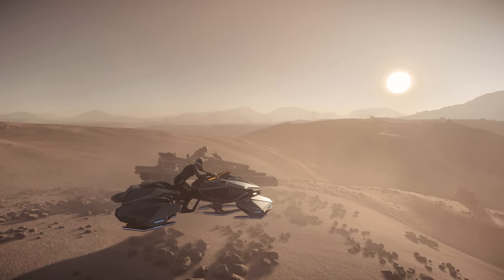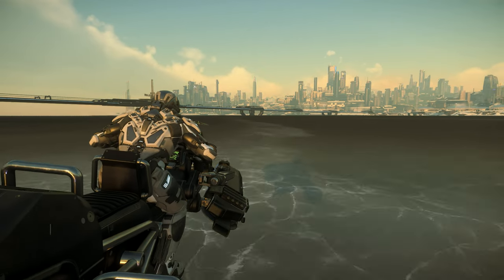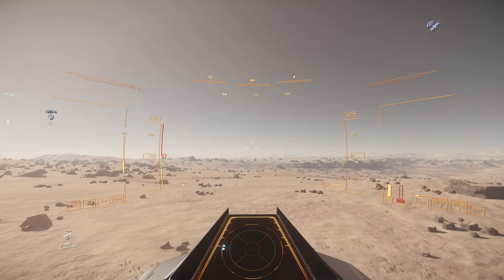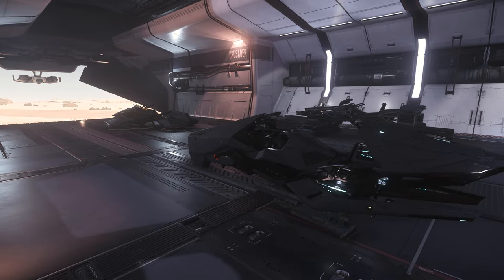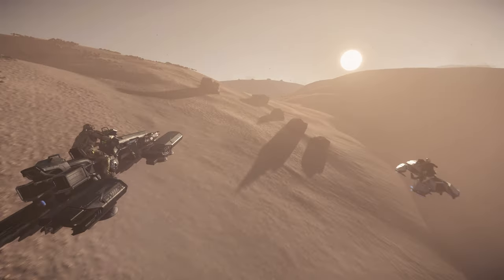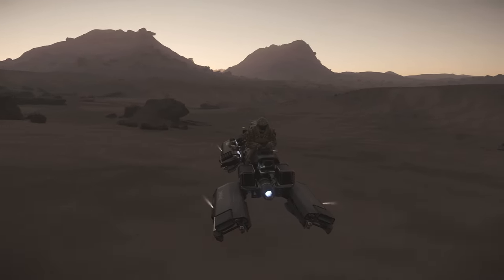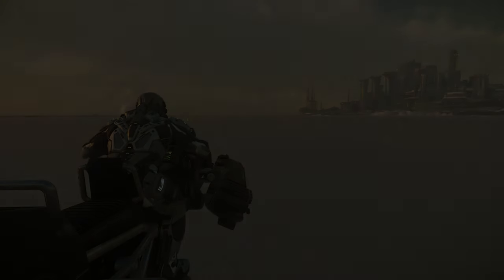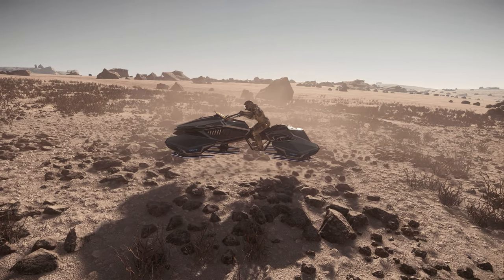Are Space Bikes Cool? | Star Citizen 4K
Looking at the Nox, the HoverQuad, and the Dragonfly, this video explores the use and appeal of space bikes as ground vehicles in Star Citizen. The video is set against some gameplay and cinematic footage from Star Citizen.